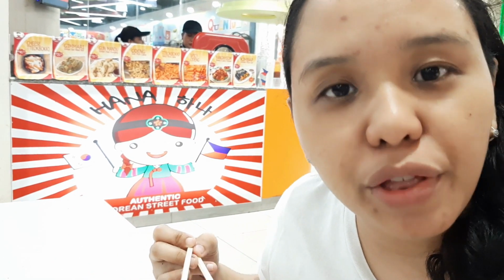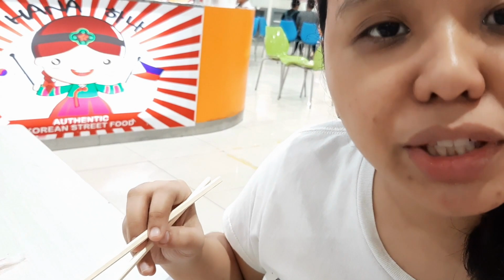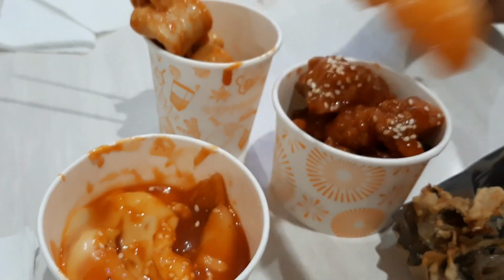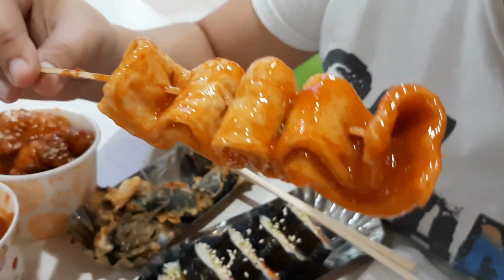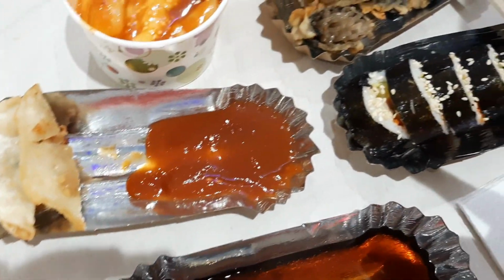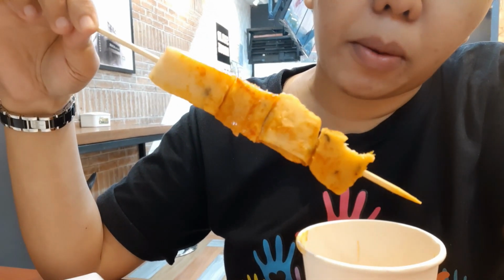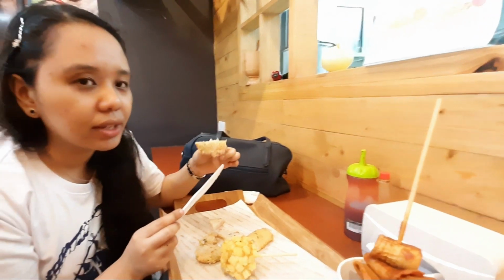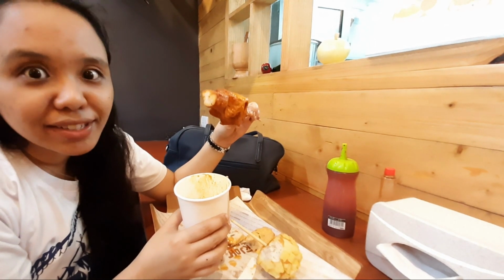Korean Street Food in the Philippines (Authentic and Budget-Friendly)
I know I am not alone experiencing a craving for foods from different parts of the world. Who wouldn't want to taste authentic dishes, particularly street foods?

Street foods provide a sense of comfort mostly for common people, but it is open to all walks of life.

Koreans are amongst those who have embraced the West-meets-East mentality and it truly shows in their cooking.

For those who crave Korean street foods, but think they cannot afford, experience, or find them easily, here's a food trip video of my Korean street food tour in certain spots in Bulacan and Quezon City. I hope this video will not only make you crave but also inspire and educate you on how you can experience eating delicious dishes on a budget.

The first place I visited simply named their stall "Korean Street Food", but I believe the full name is "Hana Korean Street Food". They are located in Starmall San Jose Del Monte, just in the middle of their quaint food court. This food stall is pretty much direct to the point. It's not fancy, but you will easily feel at home because they are busy preparing everything in front of you. The food choices range from 25Php to 60Php, which is roughly half a dollar to more than a US dollar.

My favorite from Hana Korean Street Food is their "Gimari" which roughly translates to "Korean Deep Fried Seaweed Spring Rolls". They are crunchy outside because of the batter and chewy inside because of the glass noodles. It is best eaten right away if you don't want to risk the seaweed (nori) wrapper from getting soggy.

The next place I visited is quite historic for most Koreans. "Samjin Amook". It has been founded in 1953 in Busan and has the longest "experience" in the Korean fishcake (eomuk) industry. Fish cake has been a staple for many Koreans after the outbreak of Korean War because they are small and packed with protein. Apart from being nutritious, Samjin Amook's eomuk lead me to love the Korean fishcake recipe overall. Their products are priced fairly from about a dollar to 5 US dollars. They have combos that will truly satisfy not only your cravings but also your hungry tummy if you are a true fan of different fish cakes.

Their eomuk is priced 95Php which is roughly 2 US dollars. The fishcakes are skewered and are soaking on a boiling doenjang spa, which you or their staff can then put on a paper cup. You can then fill your cup with as much doenjang soup as you want and pay at the counter. No other dipping sauces are needed. Just blow the heat off, take a bite, chew, and sip a bit of the soup. So heart-warming especially on a rainy day!

The last place I visited is called "Little Miyeongdong". They have set up a stall at Savano Park located in San Jose Del Monte, Bulacan. They are only available during the Christmas season until the first week of January, so you better mark your phone calendar and set the alarm so you won't miss them.

They also offer fairly priced items and even though they are not Koreans like those who established the first 2 places I visited, they are die-hard Korean fans with a passion for Korean food. They have nailed some of the famous Korean street food recipes, and their food is often sought-for by the visitors of the park.

Their "Kogo" or "Korean Corn Dog" is a lot bigger than the one I found in Samjin Amook, but since they are a start-up brand, the price is a lot more affordable. Another good thing about their Kogo is the fact that its affordable price does not compromise its taste. In fact, there were times we had to go out at night just to have a bite of it. Their Kogo is priced at 65Php which is less than 2 US dollars. It comes with Japanese mayo and Ketchup to make it even more pleasing. The Kogo is basically a corndog wrapped with a layer of French fries outside. They also have strawberry milk for 70Php and fish cakes for 30Php each.

So far, my Korean street food adventure has satisfied my tastebuds and left a positive impression of Korean street food. I hope to try more of their dishes one day!